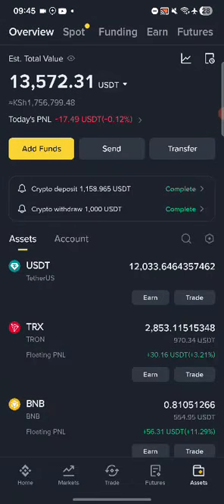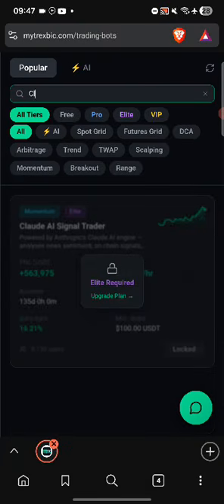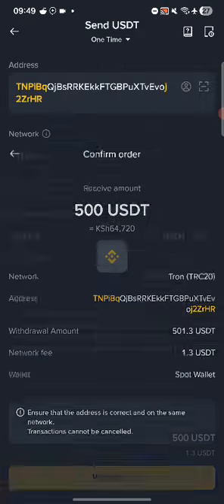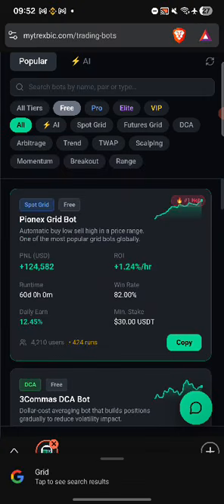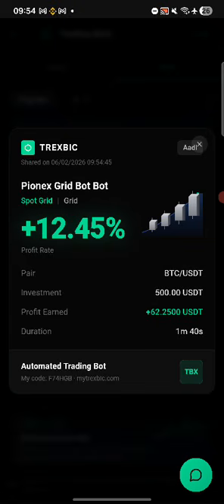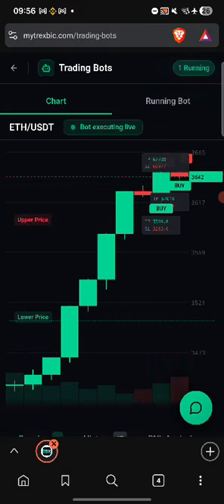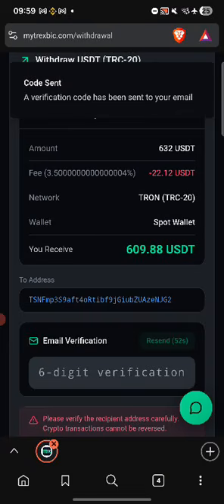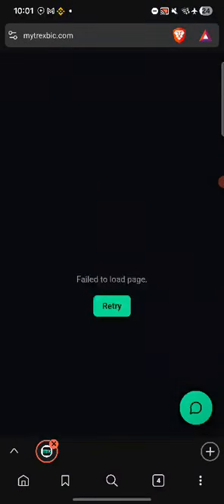How I Made $100+ with Claude Ai Trading Bot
How I Made $100+ with Claude AI Trading Bot using a Crypto Arbitrage Strategy on Trexbic.app.

In this video, I show how I made $100+ in profit using Claude AI Trading Bot ideas together with a Crypto Arbitrage Strategy. If you are searching for Claude AI trading bot, crypto AI trading bot 2026, how to use Claude for crypto trading, best AI crypto trading bot, automated crypto trading AI, or Claude 3 crypto trading strategy, this video will help you understand the process in a simple way.

Crypto arbitrage is a trading method where traders look for price differences, buy at a lower price, and sell at a higher price when there is a profitable gap. In this video, I explain how Claude AI Trading Bot concepts can help organize trading ideas, compare opportunities, understand price movement, and follow a better Crypto Arbitrage Strategy.

Website used in this video:
Trexbic.app

Join our Telegram community for more Claude AI Trading Bot updates, Crypto Arbitrage Strategy lessons, crypto AI trading bot 2026 tutorials, USDT trading updates, Bitcoin trading education, video alerts, and step-by-step crypto arbitrage breakdowns:

Do not learn crypto trading alone. Join the Telegram channel today and follow more real examples, market discussions, trading lessons, Claude AI Trading Bot ideas, and Crypto Arbitrage Strategy updates:

In this video, I walk you through the full process carefully so beginners can understand what is happening. You will see how I checked the market, spotted the opportunity, followed the timing, used a Crypto Arbitrage Strategy, and calculated the final profit.

This video is useful for anyone interested in crypto trading, USDT trading, Bitcoin trading, online trading, automated crypto trading AI, Claude AI trading bot, crypto arbitrage trading 2026, crypto arbitrage bot tutorial, DEX arbitrage crypto strategy, triangular arbitrage crypto bot, and how to find crypto arbitrage opportunities.

Claude AI Trading Bot can help traders study market conditions, create trading plans, compare buy and sell prices, and understand risk before entering a trade. However, no AI trading bot or Crypto Arbitrage Strategy can guarantee profit. Crypto markets move fast, and prices can change within seconds. Always check fees, liquidity, platform rules, timing, and risk before trading.

In this video, you will learn how a Crypto Arbitrage Strategy works, how traders compare prices, how to identify a price difference, how buying low and selling high can create profit, how I made $100+ using Claude AI Trading Bot ideas, and what beginners must understand before trading.

Subscribe for more Claude AI Trading Bot videos, Crypto Arbitrage Strategy tutorials, crypto AI trading bot 2026 lessons, USDT trading lessons, Bitcoin trading strategies, automated crypto trading AI education, and step-by-step cryptocurrency market videos.

Timestamps:
00:00 Intro: How I Made $100+ with Claude AI Trading Bot
00:20 What happened in this trade
00:45 What is a Claude AI Trading Bot?
01:20 What is Crypto Arbitrage Strategy?
02:00 How I checked the market
02:45 How I found the price difference
03:30 Buying low explained
04:20 Selling high explained
05:10 Using Claude AI Trading Bot ideas
06:00 Crypto Arbitrage Strategy breakdown
07:00 Profit calculation
08:00 Why timing matters
09:00 Beginner mistakes to avoid
10:00 Risk warning
11:00 Final result and lesson